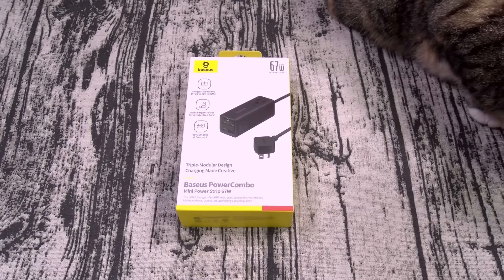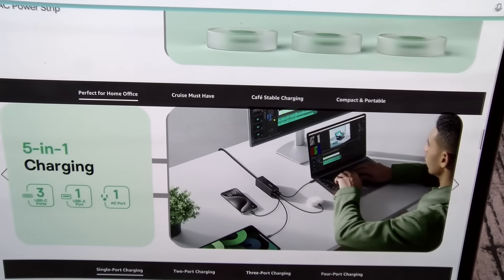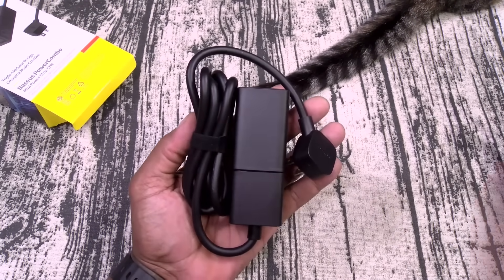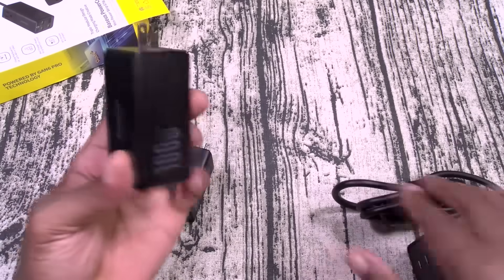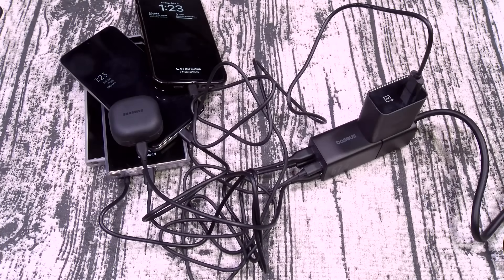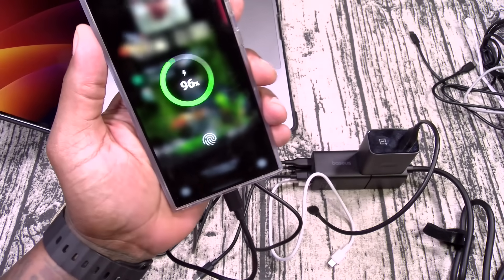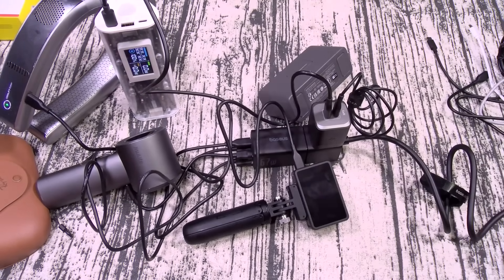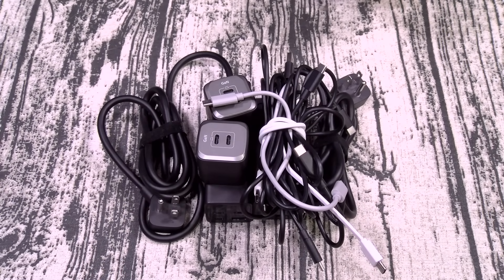Baseus Charging Station - 67W / 100W Detachable Travel Power Strip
Baseus Charging Station
67w power strip
100w power strip

PSN: FlossycarterFGC